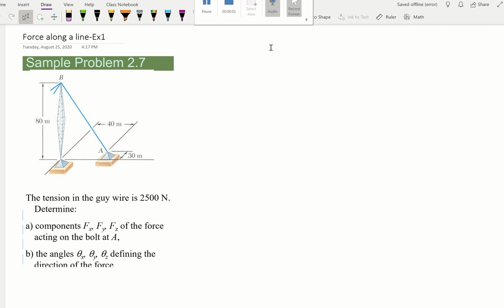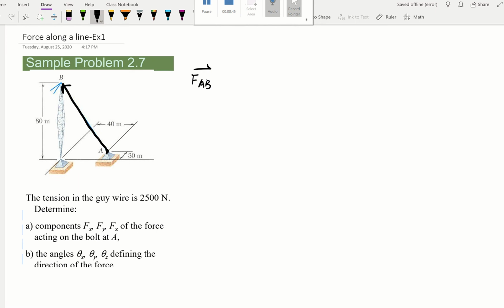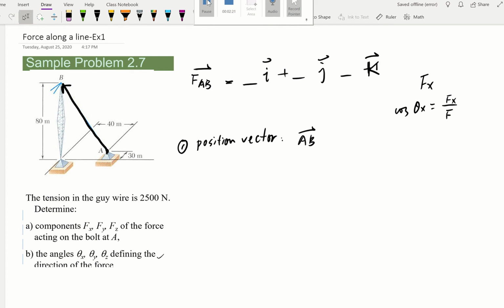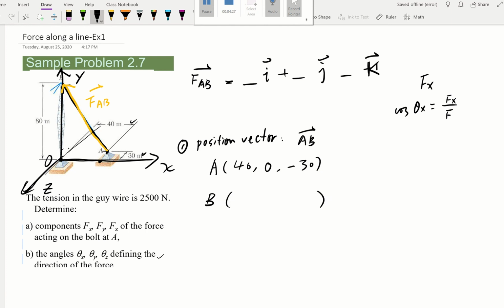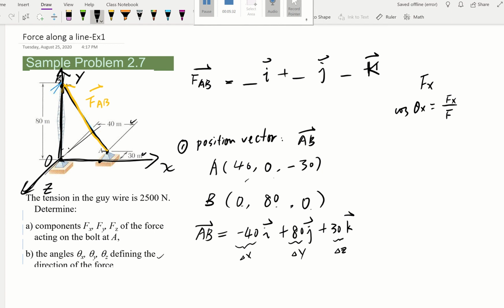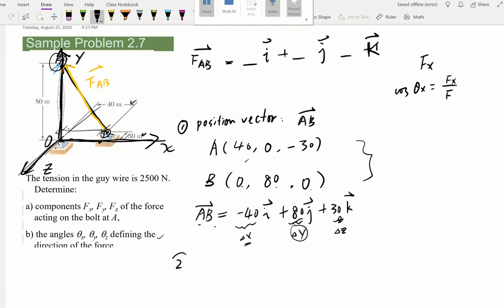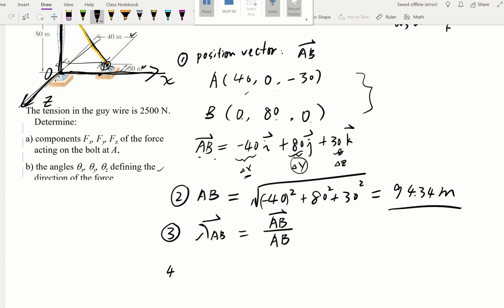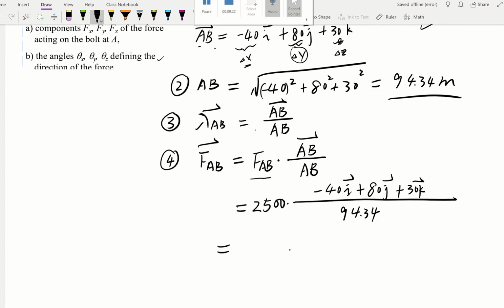Force along a line Ex1